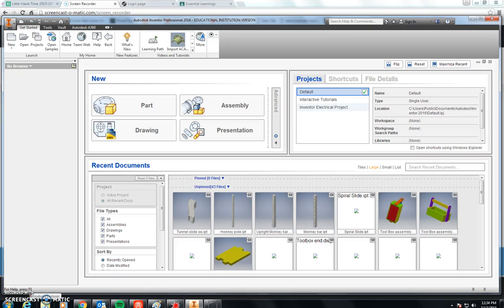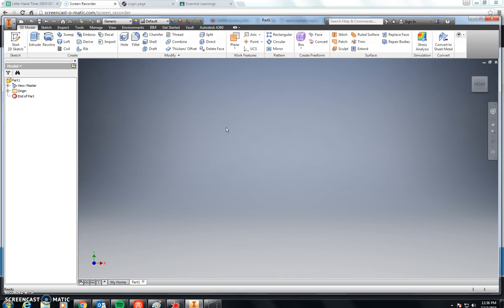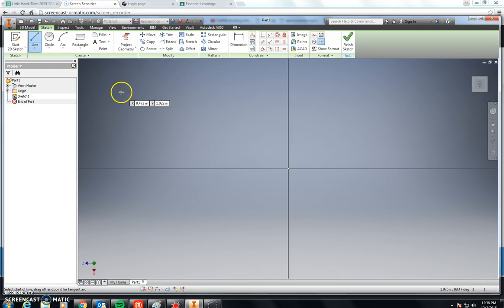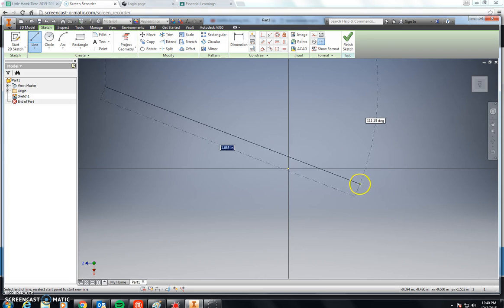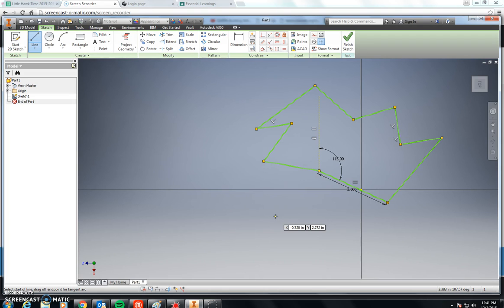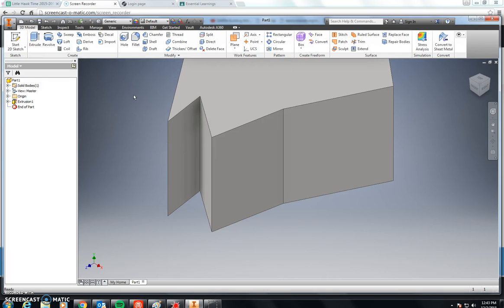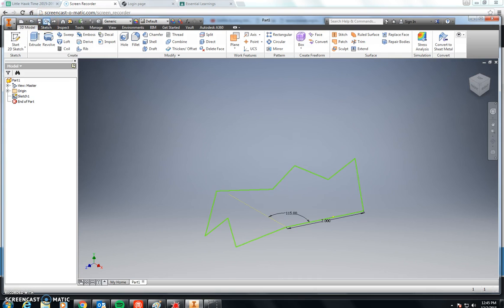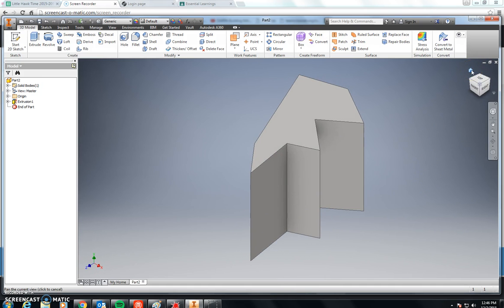Intro to making objects